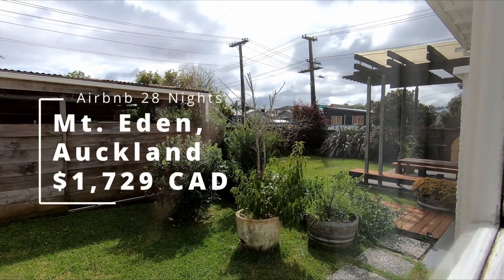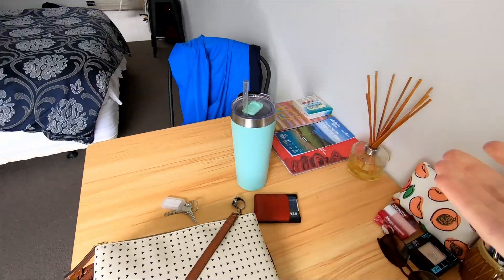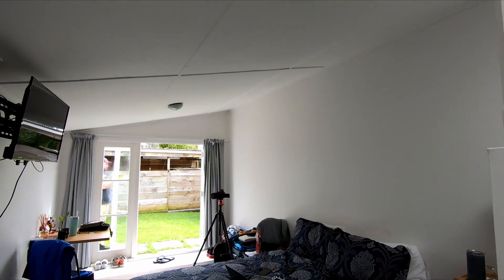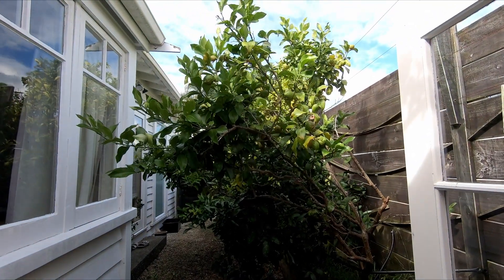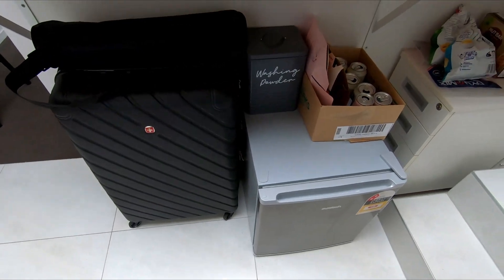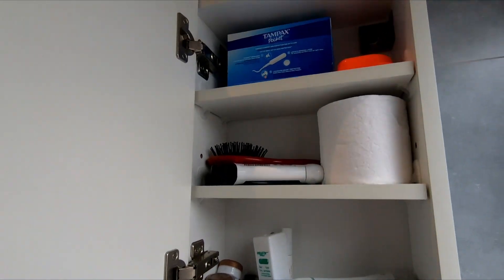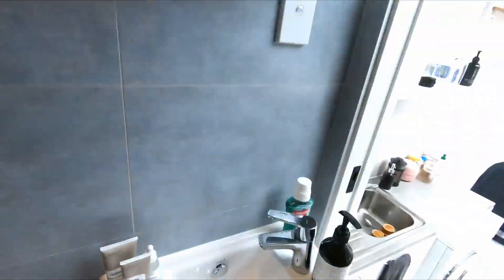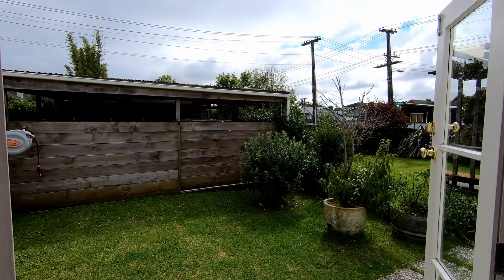Airbnb TOUR #1 | Auckland, New Zealand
Hello everyone & welcome to the channel! We're spending the next 1-3 years travelling and living out of suitcases. Our first two years will be spent around New Zealand and we've rented out various Airbnbs for 1-2 months at a time. This first place is in the Mount Eden/Mount Roskill area in Auckland. Enjoy!

Music from Uppbeat (free for Creators!)